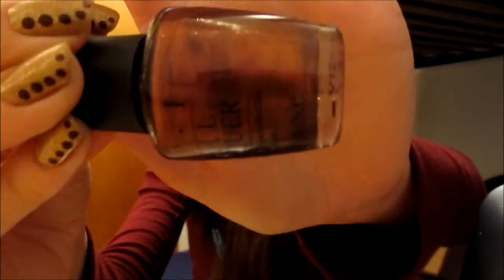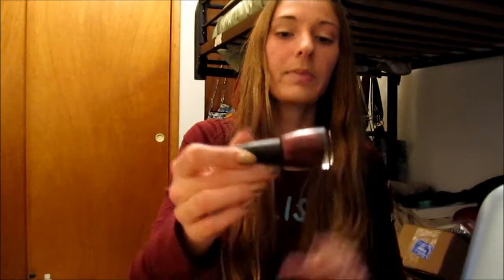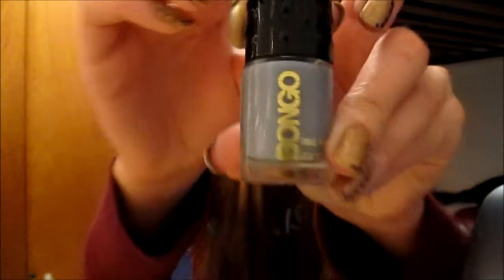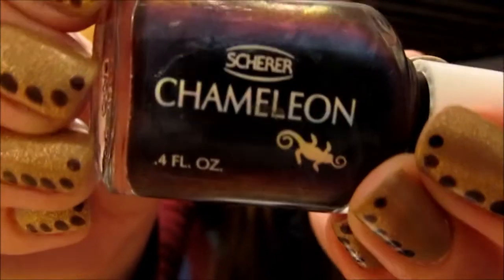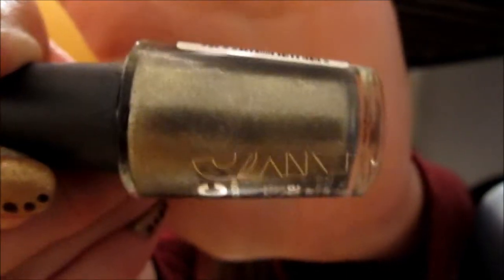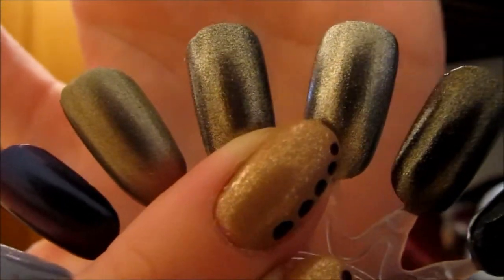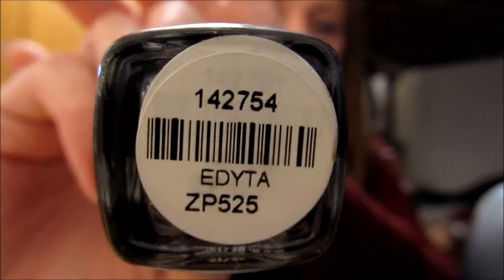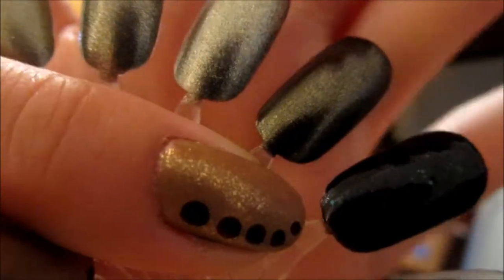Top 10 Favorite Nail Polishes for Fall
All products shown in this video were purchased by me, and all opinions are my own.